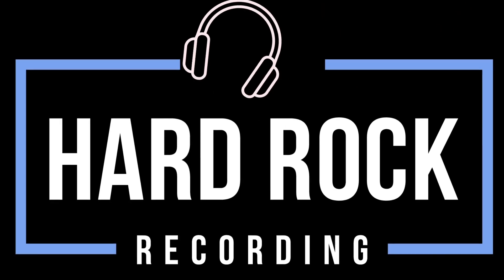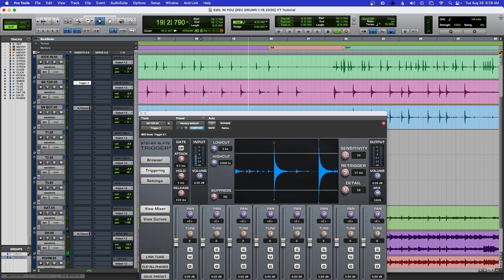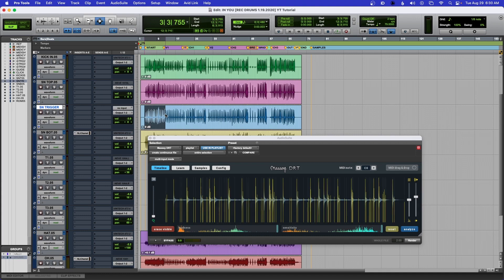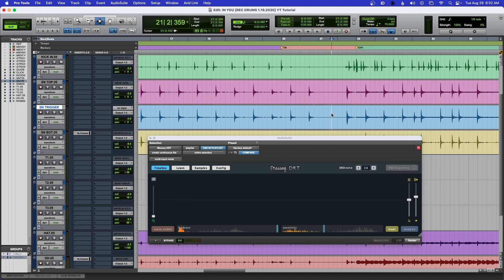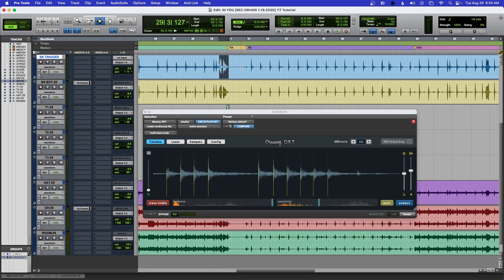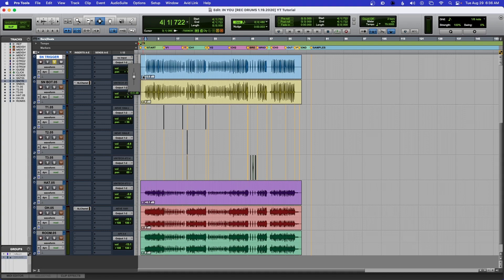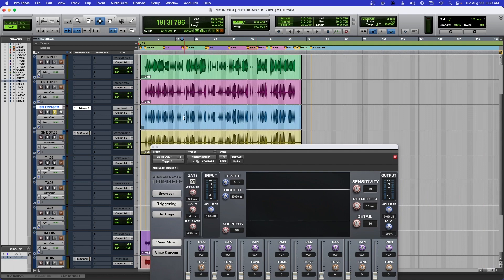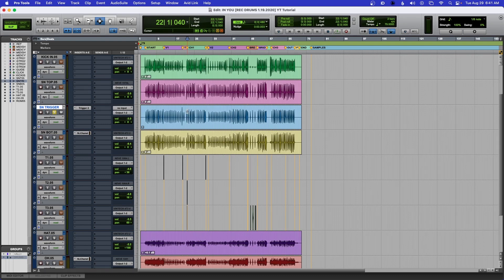CREATE ACCURATE SNARE TRIGGERS - Massey DRT & Steven Slate Trigger 2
In this tutorial, I'll demonstrate the precise technique of crafting authentic snare triggers using the Massey DRT and Steven Slate Trigger 2 plugins. Join me as I guide you through the process step by step.